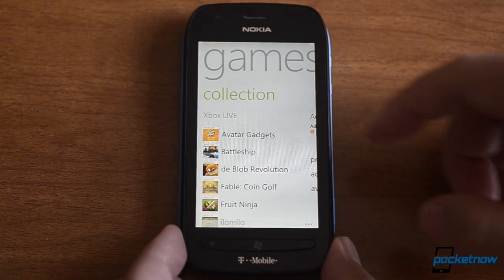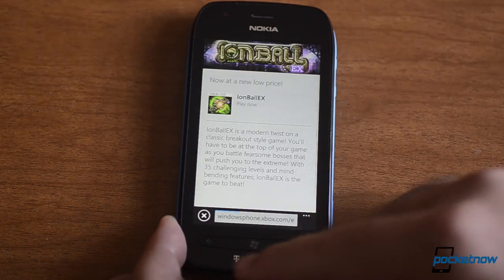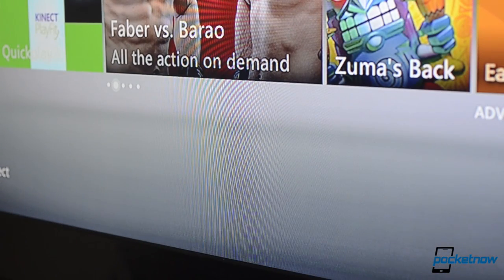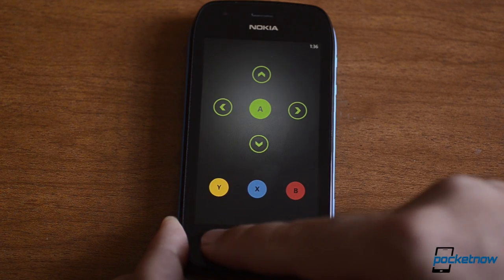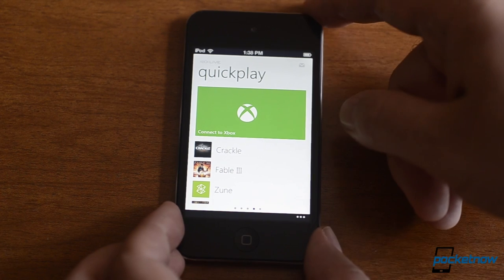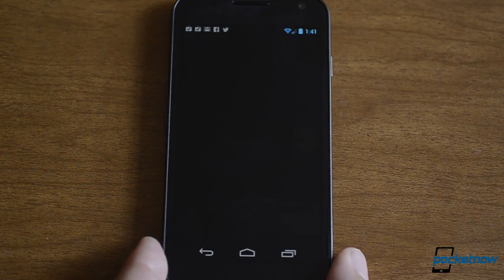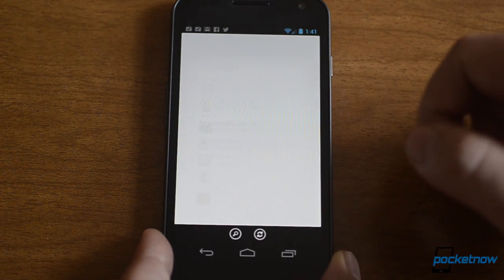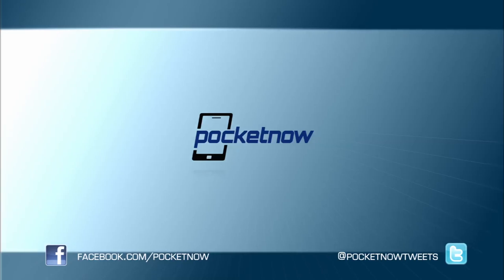Xbox LIVE on Windows Phone, iOS, and Android | Pocketnow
If you're one of the many fans of the Xbox 360, you may already know that there are a number of Xbox LIVE companion apps for different smartphone platforms. You'll find some nice Xbox LIVE apps for Windows Phone, Apple's iOS and Android, but they all have varying degrees of Xbox integration. Windows Phone probably has the best support for the Xbox 360, but it's split throughout the Games Hub and two other apps called Xbox LIVE Extras and the Xbox Companion. With all of those installed you get your Xbox Avatar editor, the Avatar Marketplace, and an Xbox remote control that also lets you search for content and see more info about what is currently playing on your Xbox. Windows Phone's built-in Xbox LIVE integration supports messaging, online friends lists, achievement progress and friend achievement comparisons in addition to the Xbox LIVE Windows Phone games that will contribute to your gamer score.

The Xbox LIVE app for iOS is much less feature rich, but it still offers avatar editing (without the marketplace), achievement tracking, messaging, friend access, as well as a quickplay menu and Xbox 360 remote. The iOS companion app for the Xbox 360 isn't as powerful as the Windows Phone version, but you can still control the Xbox with your iOS device (when it is able to connect). It's missing features like search unfortunately.

The Android version of the Xbox LIVE app is even less impressive. This version basically only lets you edit your avatar, access messages, see your friend's online, and manage your game achievements. There's no Avatar Marketplace nor Xbox Companion remote control app.

&nbsp;

&nbsp;

Of course we expect all of these apps to see some improvements later this year when Microsoft is expected to update the Xbox 360 with new features like Smart Glass support and a voice-controlled web browser. Are you currently using Xbox LIVE on your smartphone? How do you like it?